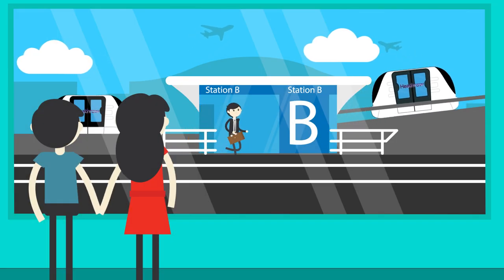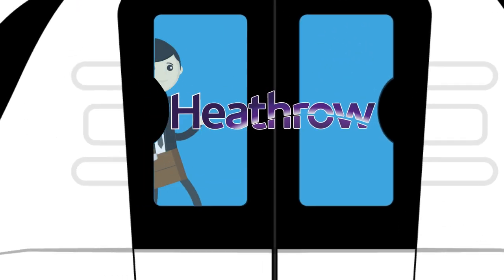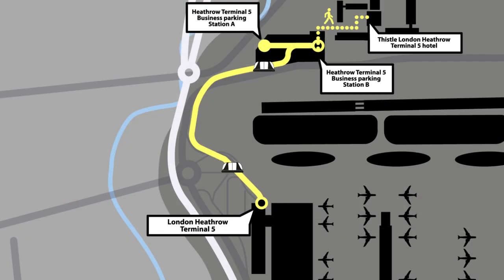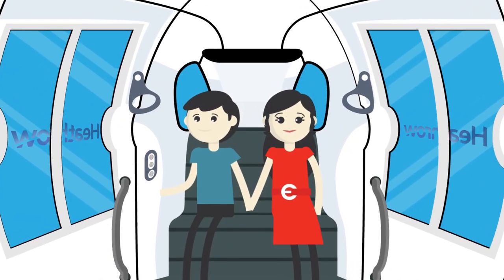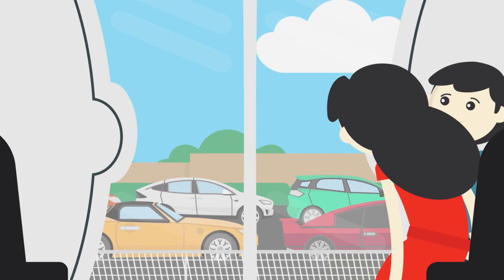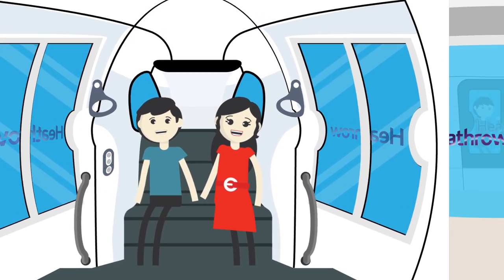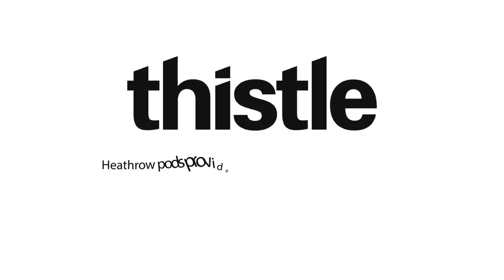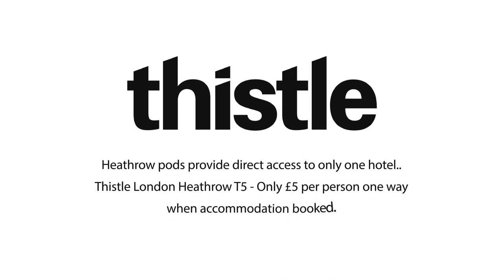London Heathrow Terminal 5 Pod Transportation | Thistle Hotels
The Heathrow Pods are a fleet of automatic driverless electronic vehicles which transport customers between London Heathrow Airport's Terminal 5 and the Thistle Hotel in the space of 5 minutes.